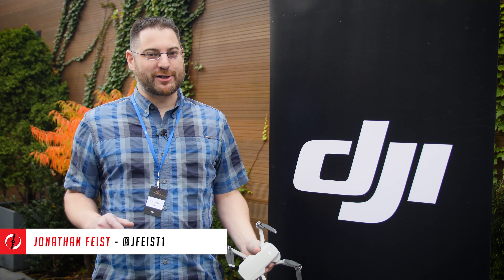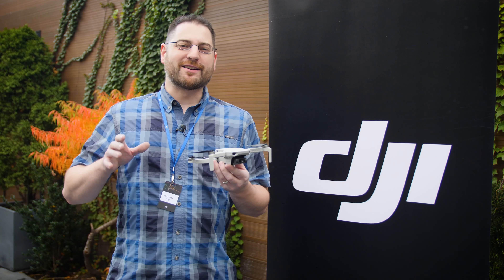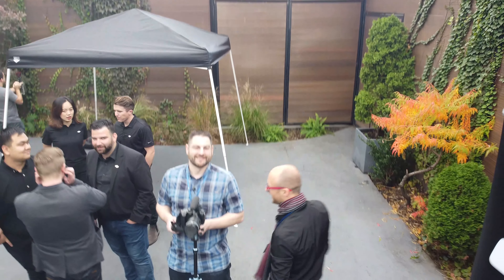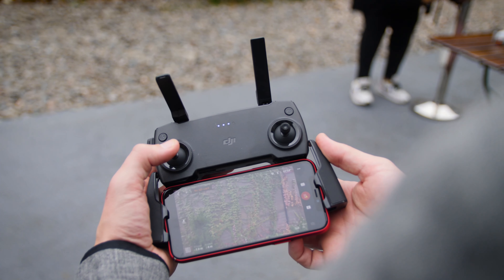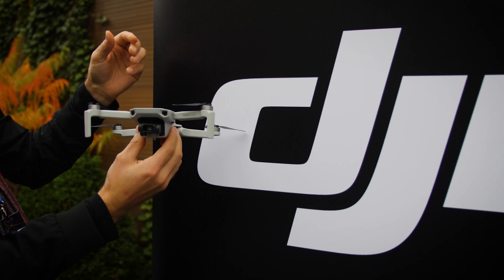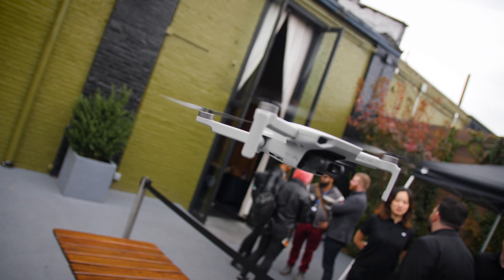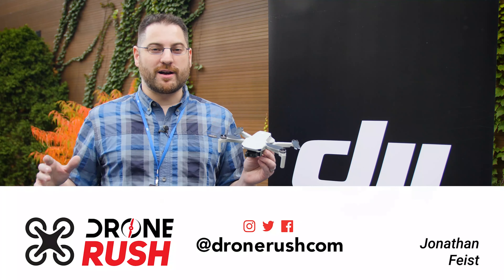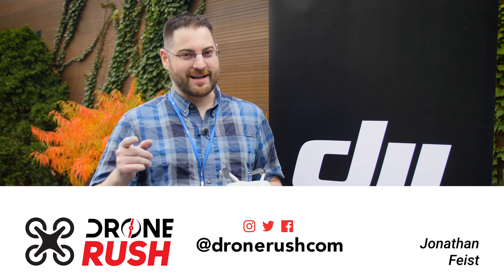DJI Mavic Mini launched - what do you need to know?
The DJI Mavic Mini is here! DJI has announced this very compact, folding drone that is small enough to avoid FAA registration, yet still packs a solid camera and great flight features.

We went hands on in New York, the drone is up for sale today and will start shipping on November 11th starting at $399.